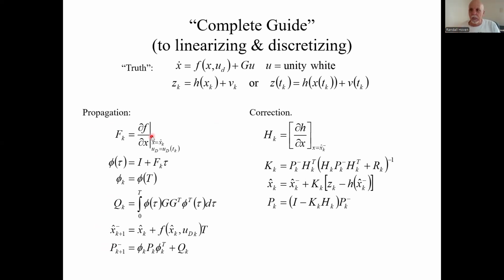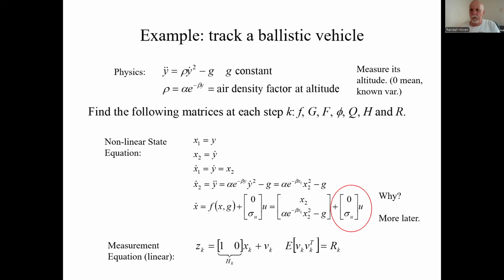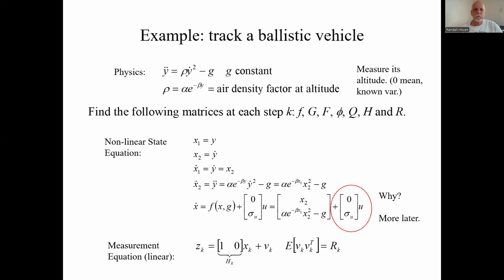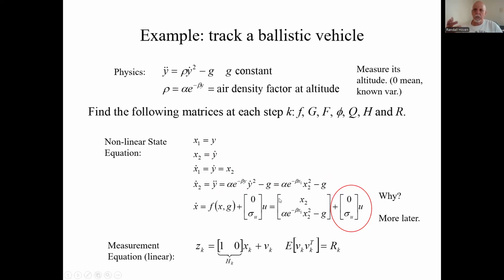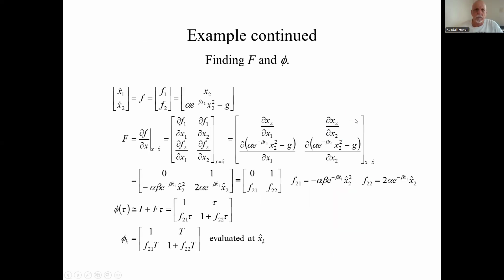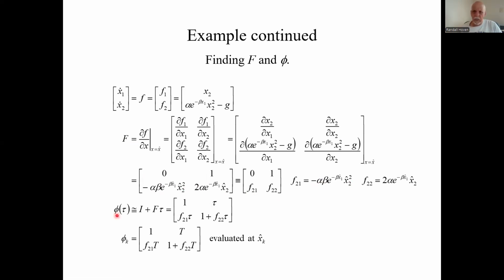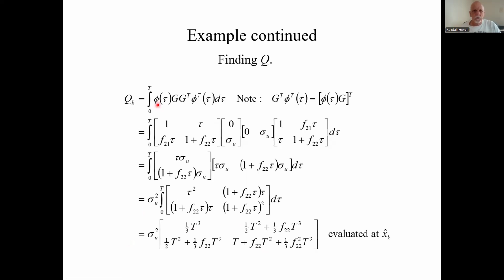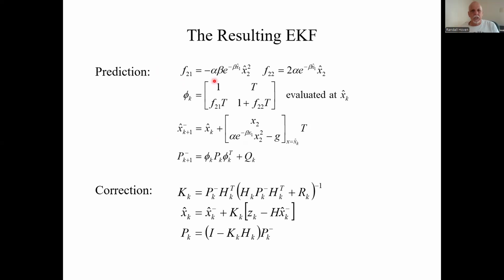8.3 An EKF example: tracking a ballistic vehicle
We set up an Extended Kalman Filter (EKF) to track the altitude of a ballistic vehicle. This demostrates how to use the equations/formulas summarized in the previous video (8.2).

(Errata: the measurement model is NOT nonlinear, as said in the video; it is linear.)